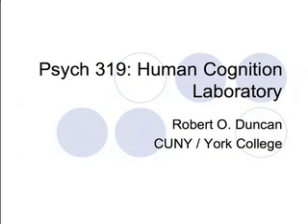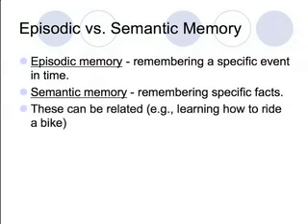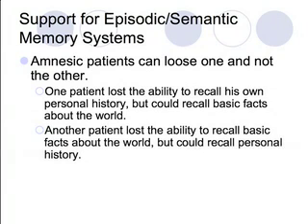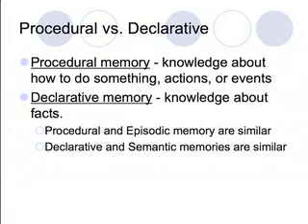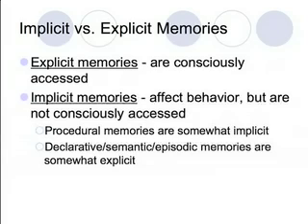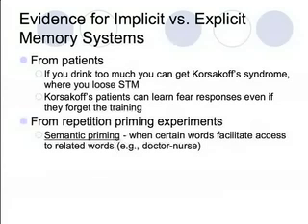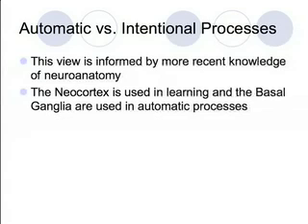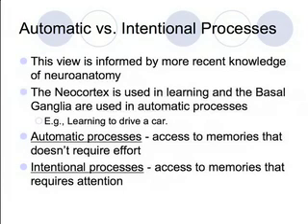Chapter 7 Part 1